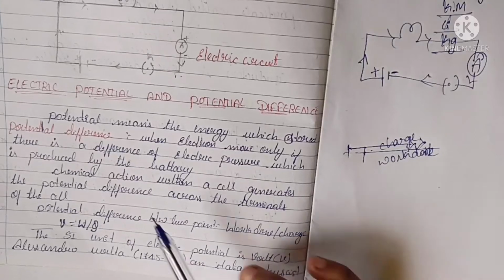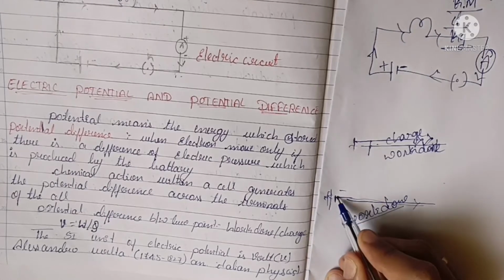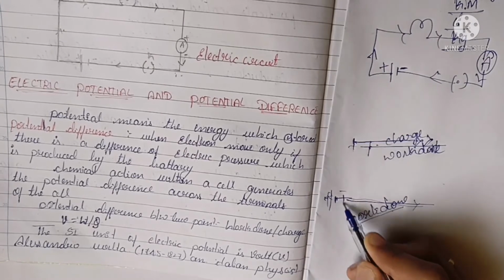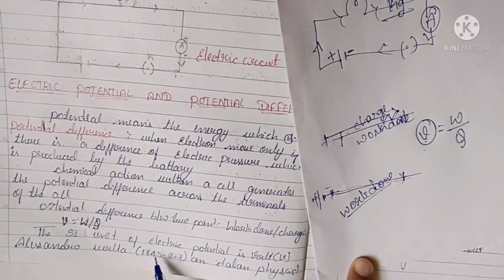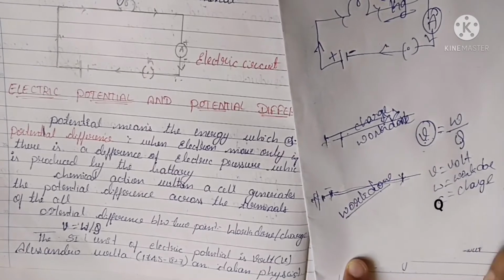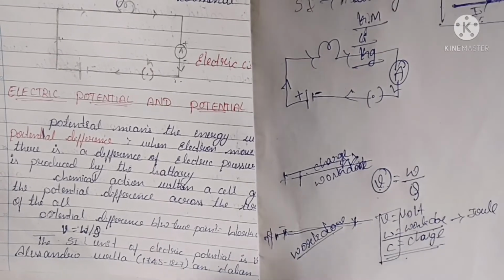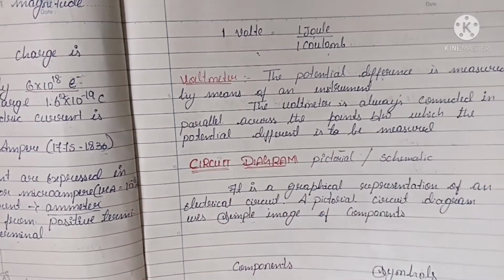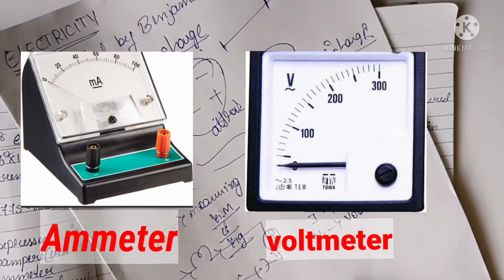ELECTRIC POTENTIAL AND POTENTIAL DIFFERENCE